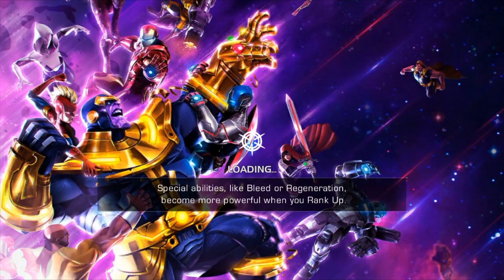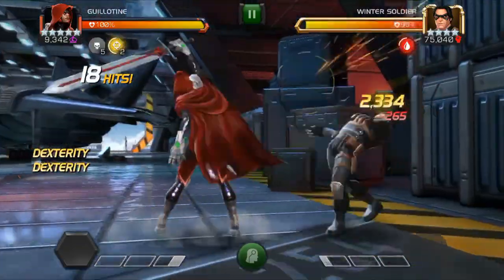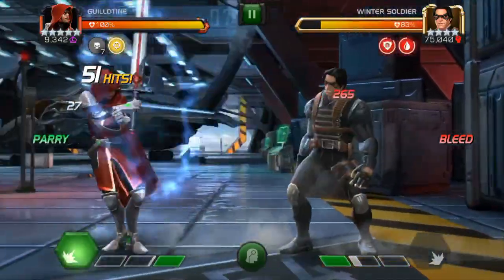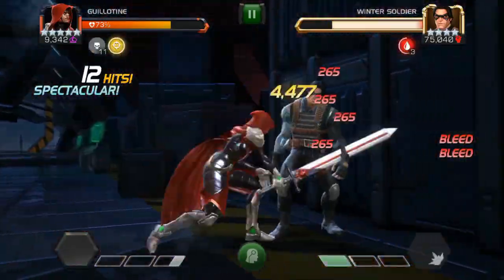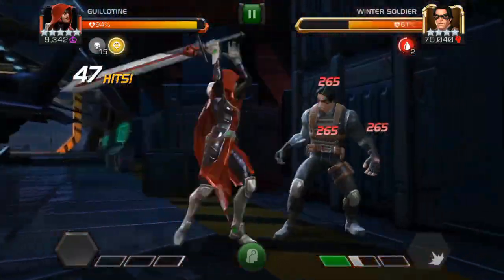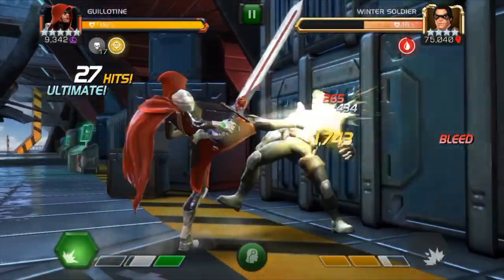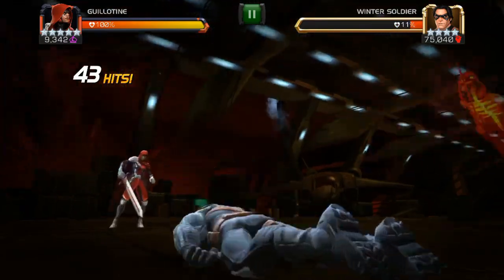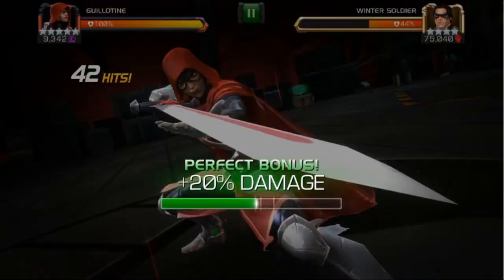Whopping 179k Hit With Guillotine - Kabam Sneaky Buff - Marvel: Contest of Champions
Kabam does plenty of things wrong, but sometimes they get it right.  This sneaky Guillotine buff completely overpowers her special 3.